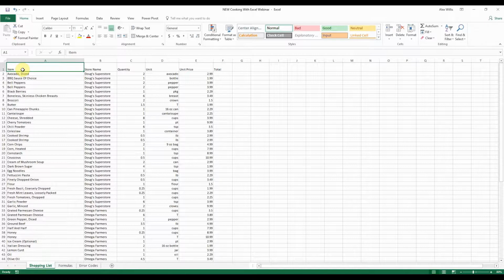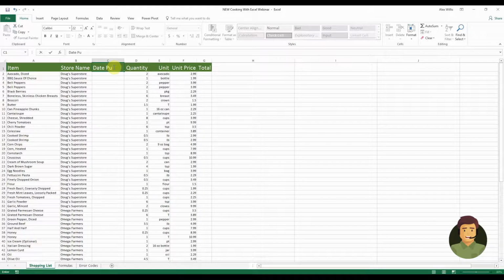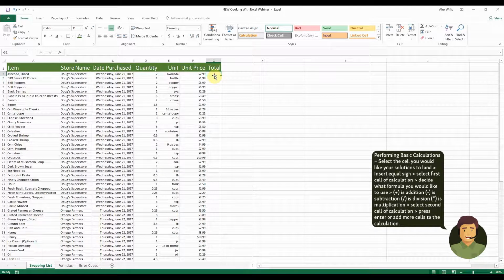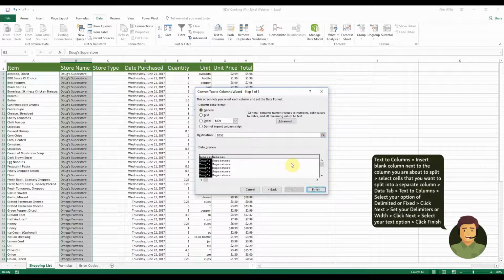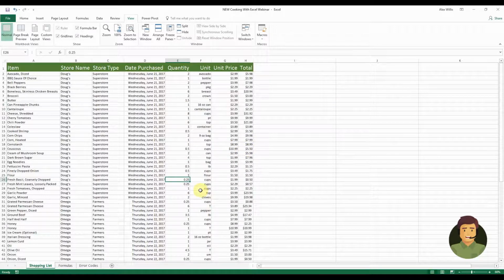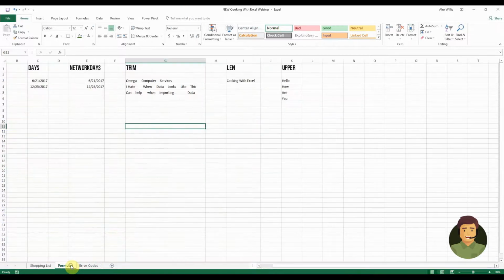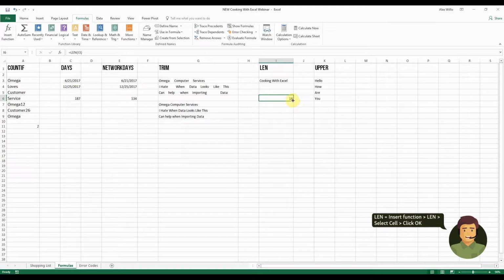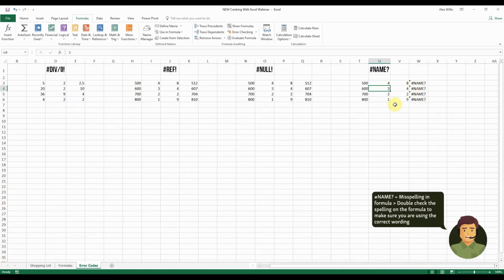How to Use Microsoft Excel: Cooking With Excel Webinar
Microsoft Excel can be your worst nightmare if you don't understand the basics. This webinar will guide you through the simple features of excel along with some overwhelming ones.